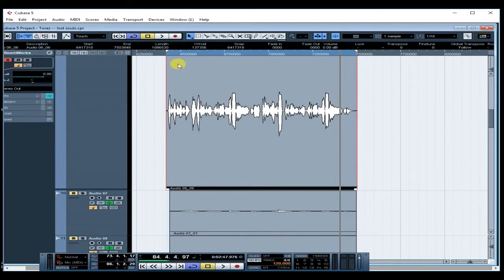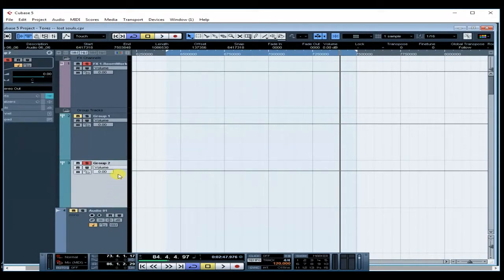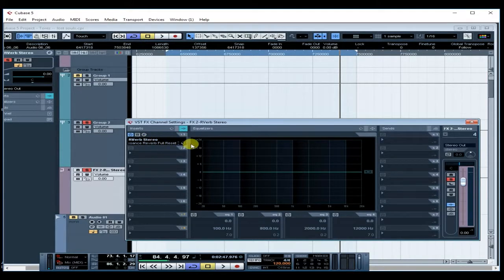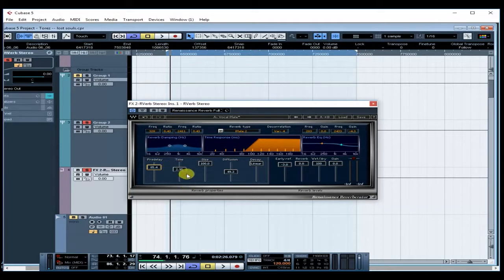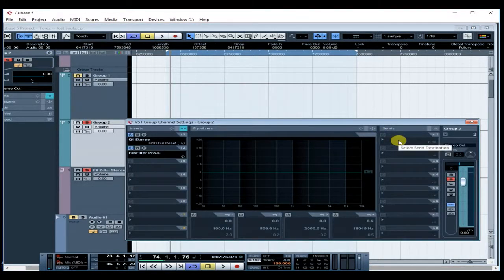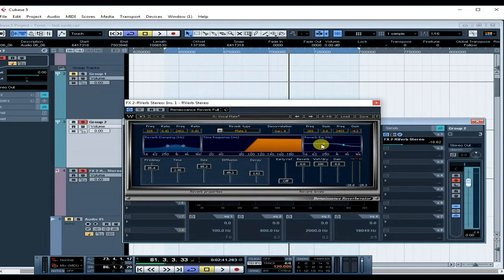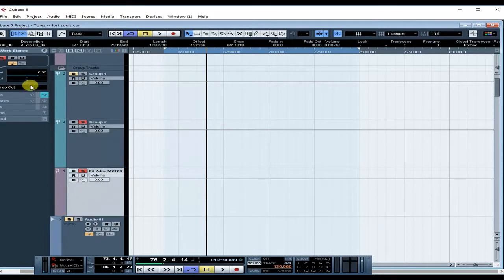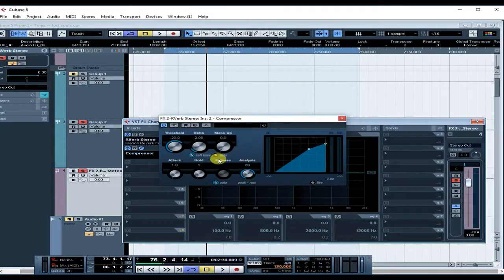Setting up Reverb By L S K mp4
Mixing by LSK